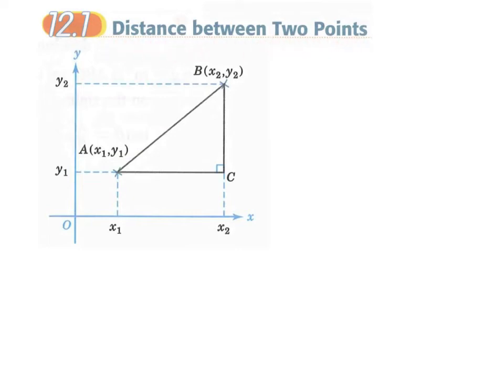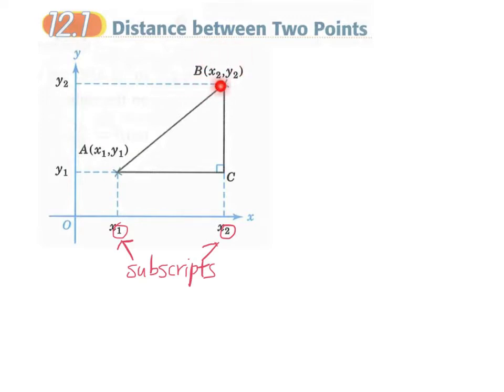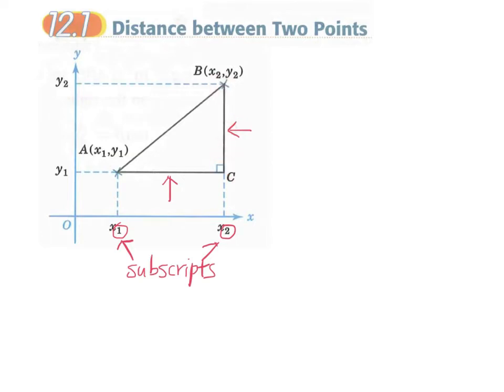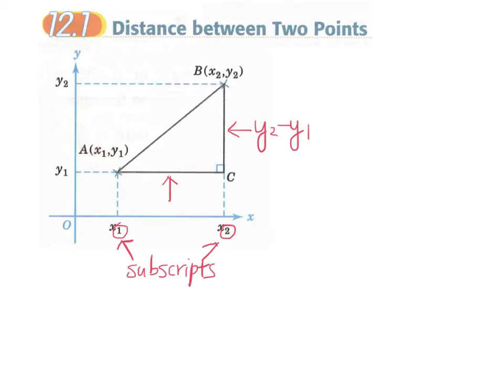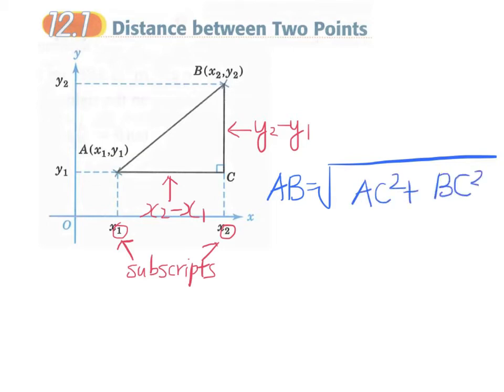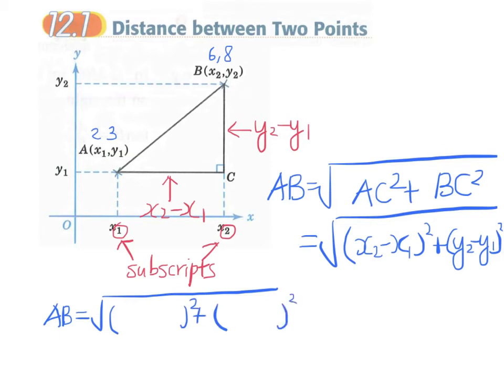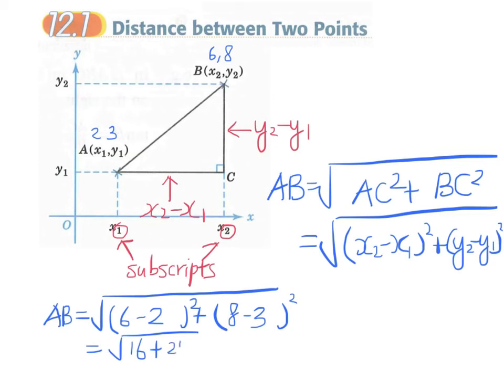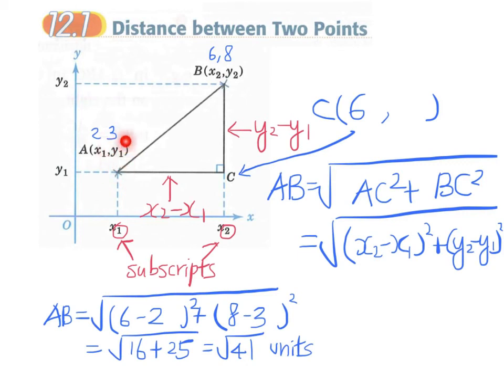12.1a Distance Formula